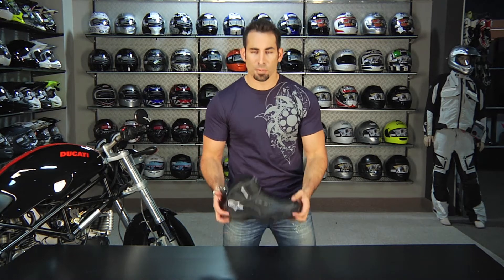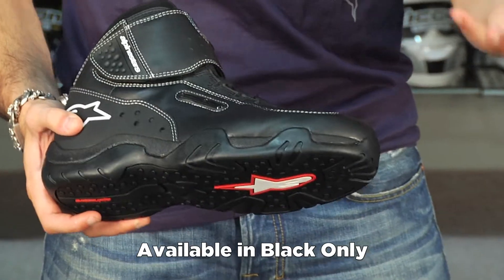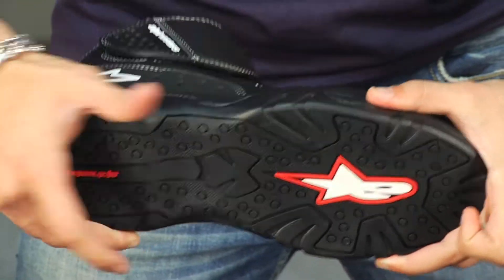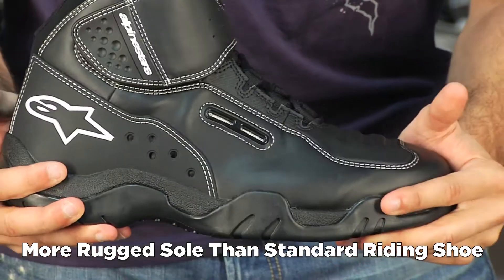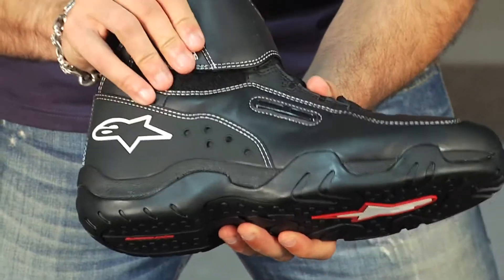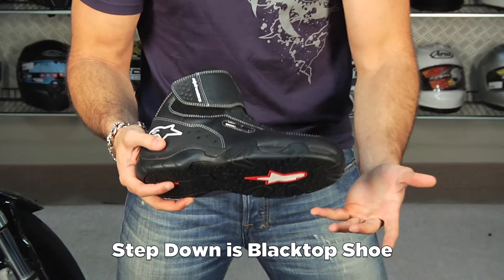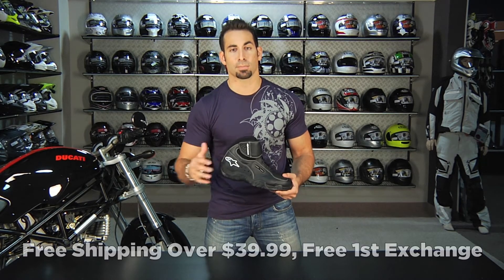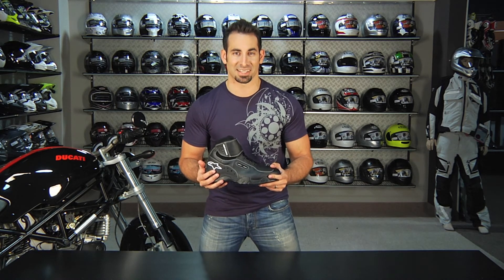Alpinestars One-O-One Riding Shoes Review at RevZilla.com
Alpinestars One-O-One Riding Shoes Review
 Another solid short moto boot from Astars, the Alpinestars One-O-One Riding Shoes provide solid protection and comfort for all day riding in Spring-Summer-Fall. The synthetic upper is rugged and protective while the strategic perf and lateral venting (borrowed from race boots) offers ample ventilation in warmer weather conditions. TPU heel plates provide protection from impact while thick padding protects medially and laterally at the ankles. The One-O-Ones have a ghillie lacing system that is covered by a large velcro panel to prevent the laces from ever getting caught on anything on the bike. These are an excellent riding shoe with a sticky rubber tech sole that will perform very well in warm weather conditions.